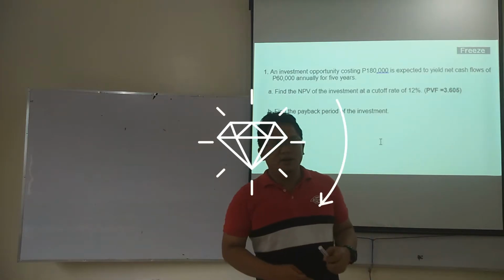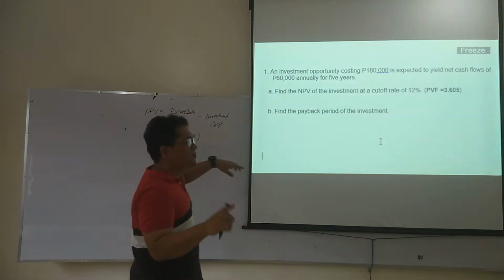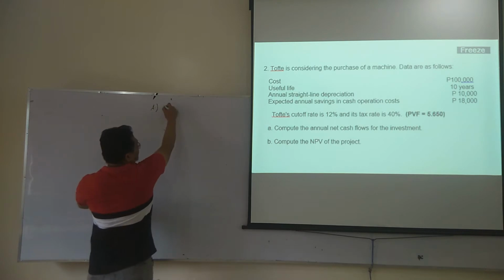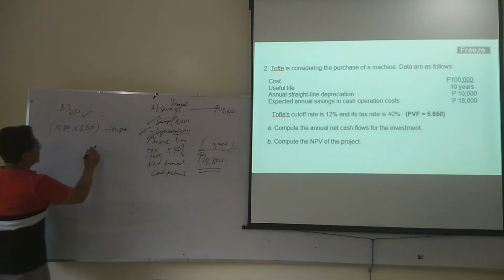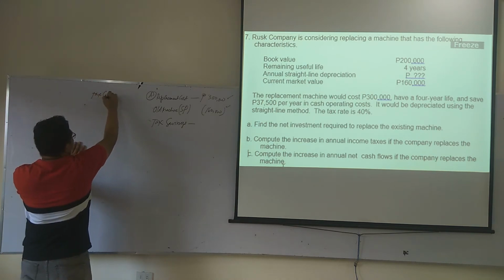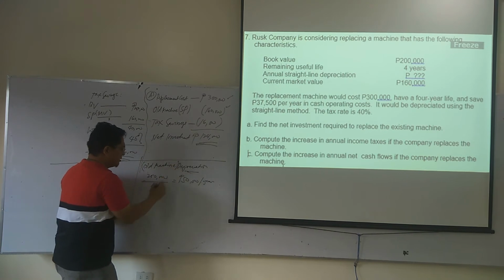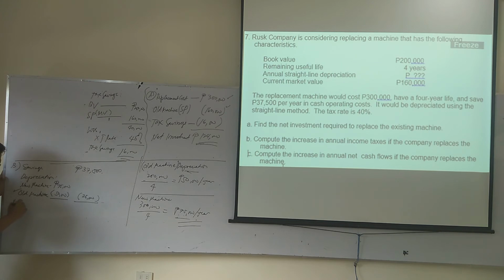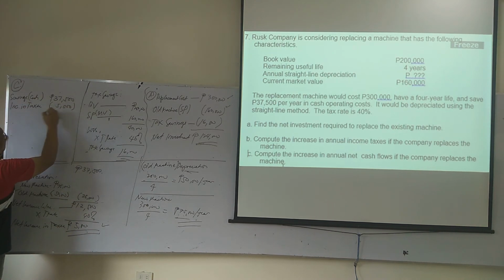CAPITAL BUDGETING PART 1